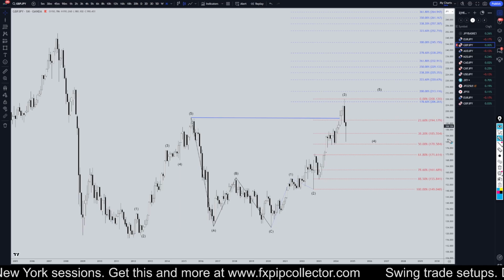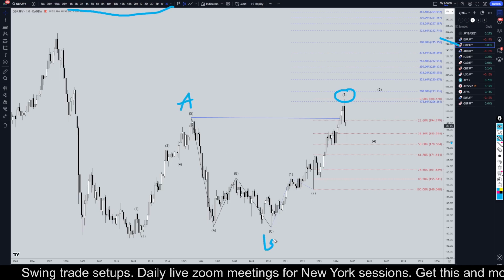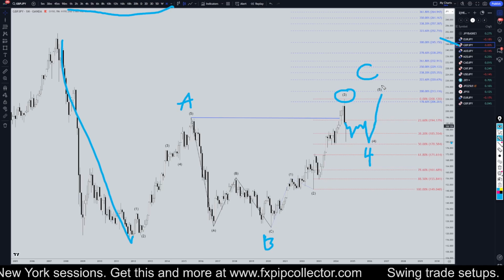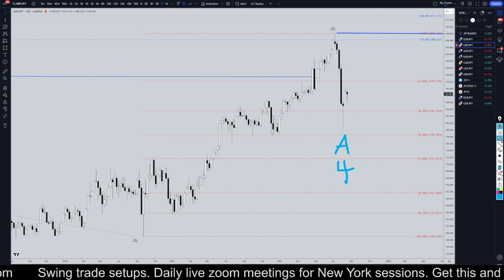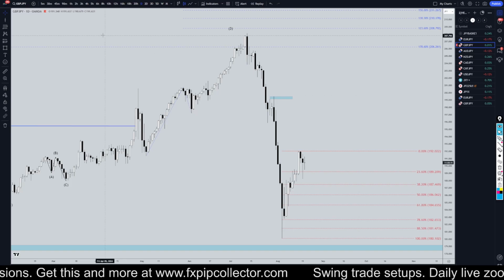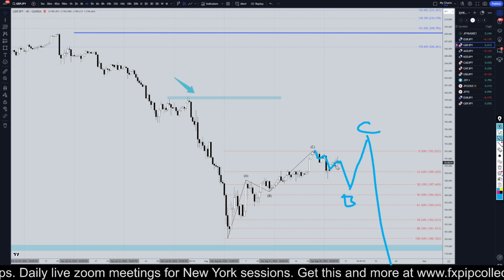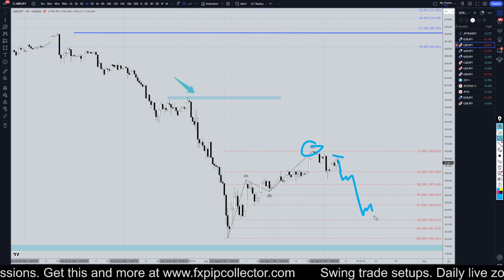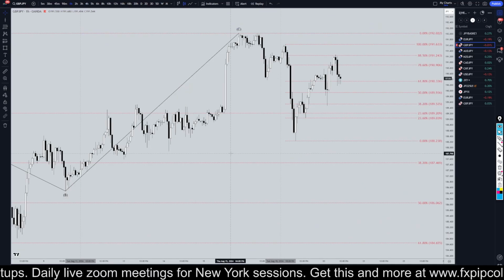Latest GBPJPY Forecast and Technical Analysis for August 20, 2024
This video is about GBP/JPY Trading Strategies: August 20, 2024, In-Depth Technical Analysis & Forecast.

👉USDCAD Forecast & Technical Analysis August 20, 2024, EUR USD